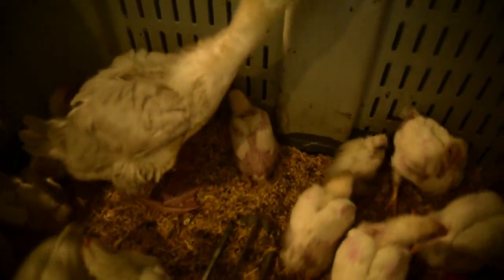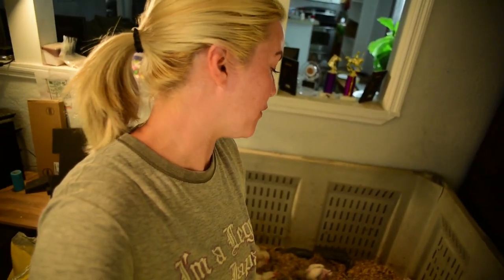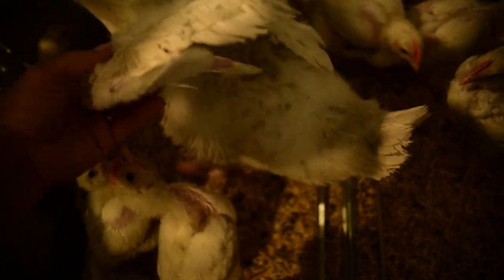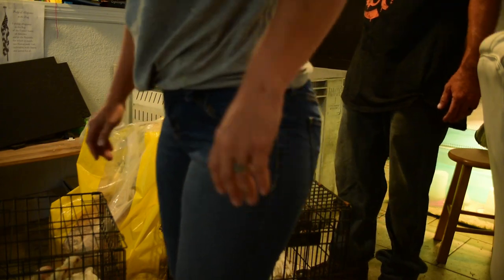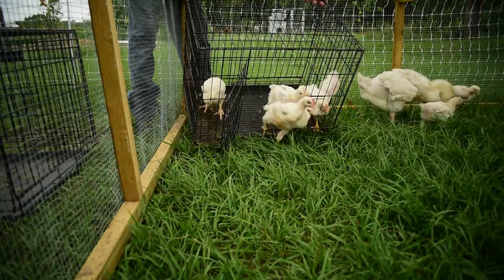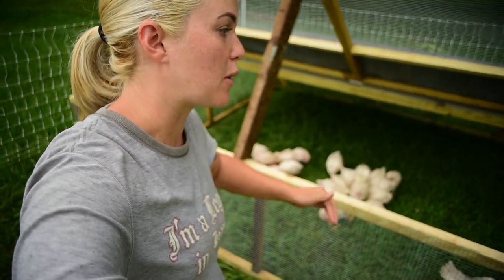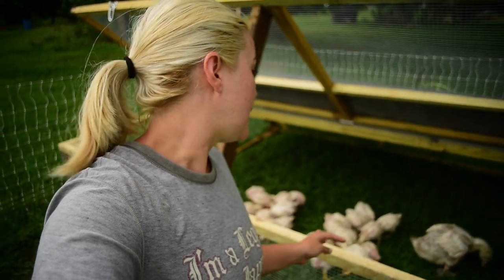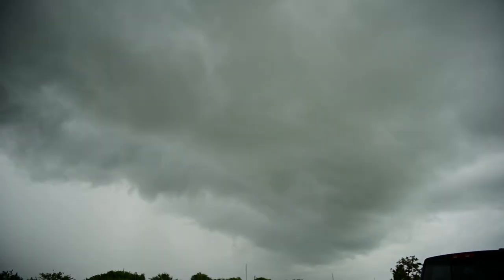This Gosling Went Ham on The New Grass | Magnolia and the Chicken Nuggets Move Out To Pasture!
I love being greeted by Magnolia every morning, but the chicken nuggets were quickly outgrowing their brooder, so it was high time they moved out, and with the chicken tractor finally complete, it is time for them to do so!↓↓↓↓↓↓↓↓CLICK SHOW MORE↓↓↓↓↓↓↓↓